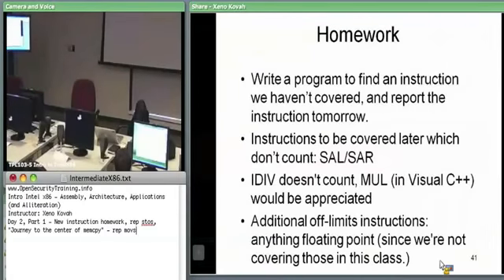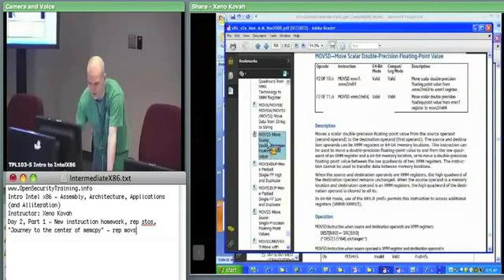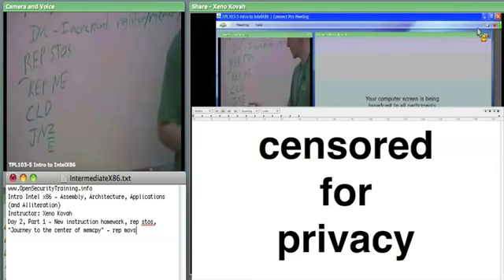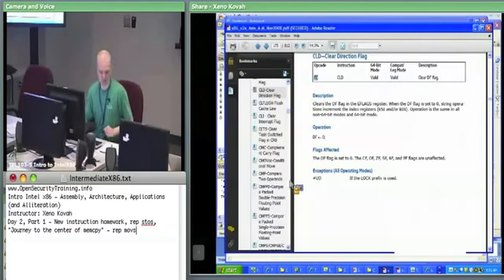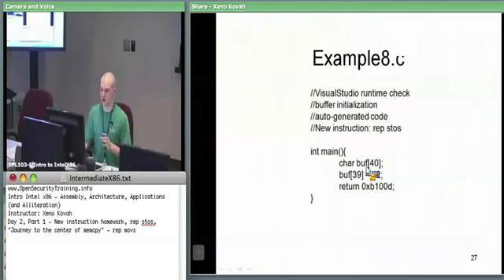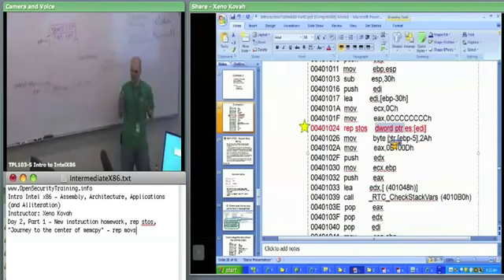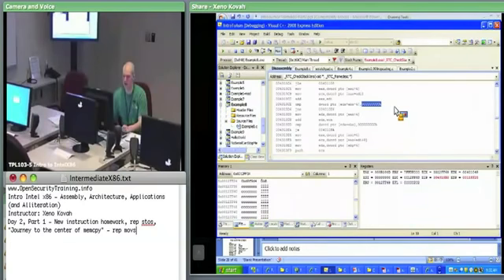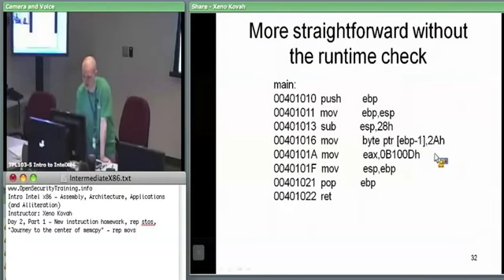OpenSecurityTraining Introductory Intel x86 (Day 2 part 1)